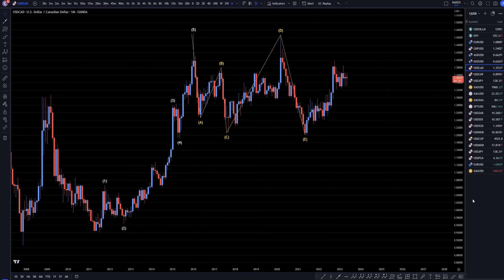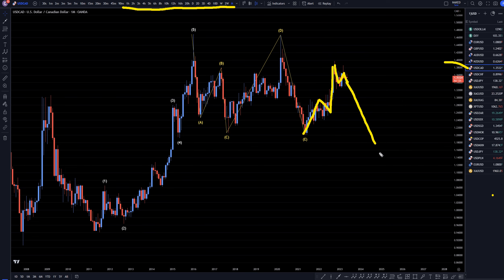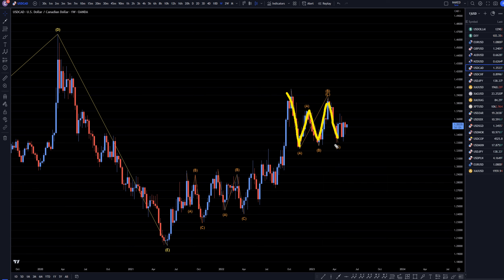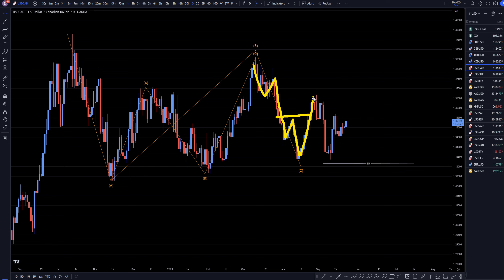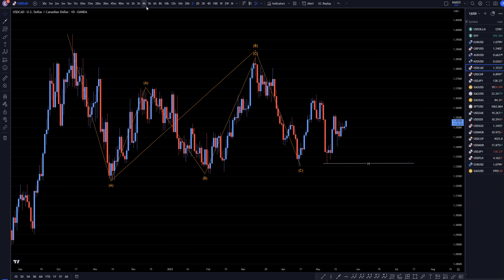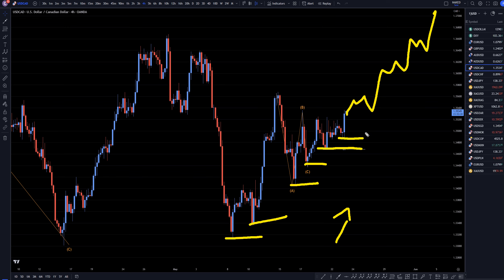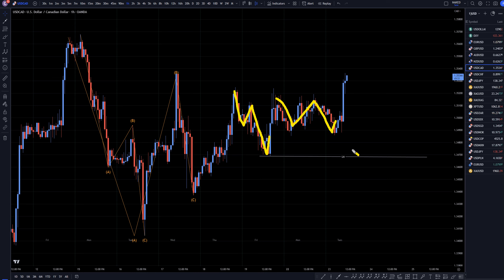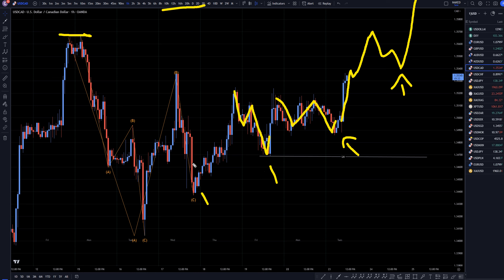USDCAD Forecast & Analysis May 23, 2023: Expert Insights & Trading Ideas FX Pip Collector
Hello Traders! Here is today's USDCAD technical analysis. I will be reviewing the USD/CAD forecast using Elliot Wave Theory and Fibonacci.

Video Title:  USDCAD Forecast & Analysis May 23, 2023: Expert Insights & Trading Ideas FX Pip Collector

This video concerns May 23, 2023, USD/CAD Forecast & Analysis: Expert Insights & Trading Ideas. But it also covers the following topics: